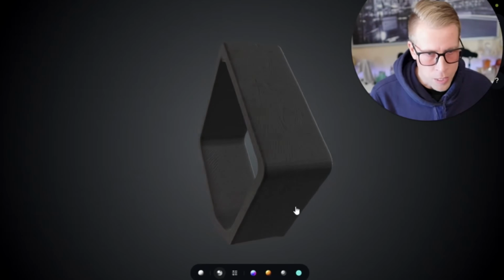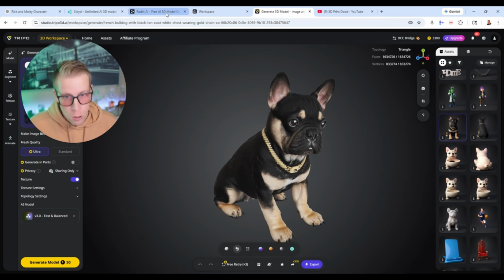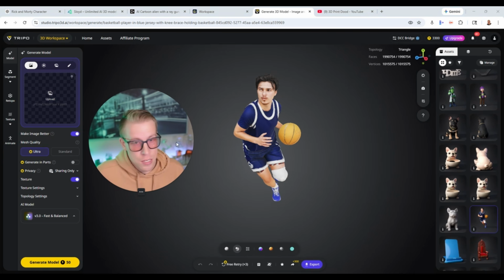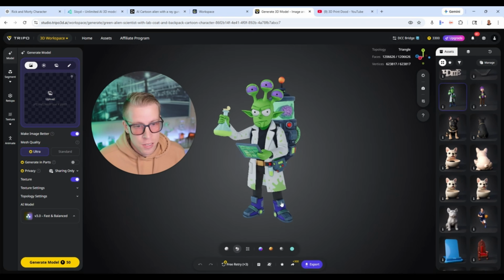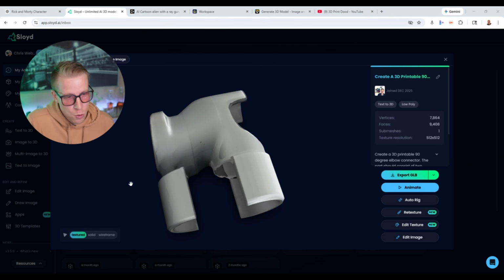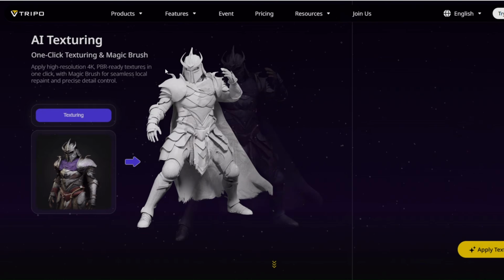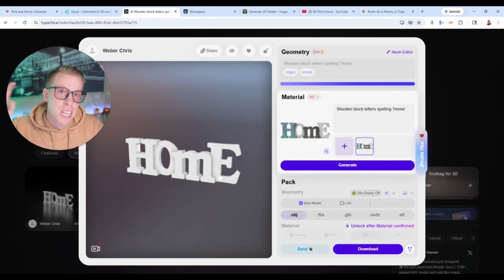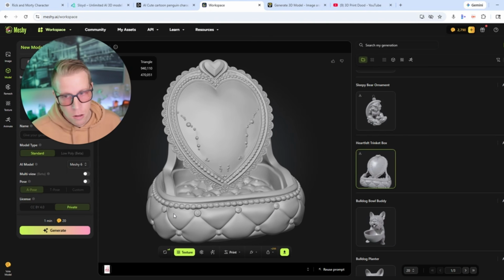I tested Rodin AI... Honest Review in 4 minutes!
I tested Rodin AI and wanted to share my honest review after spending some time seeing what this AI 3D model generator can actually do. I quickly show how the tool works, what kind of models it produces, and whether the results are actually usable for 3D printing or projects. If you’ve been curious about Rodin AI, this quick review will give you a good idea of whether it’s worth trying.